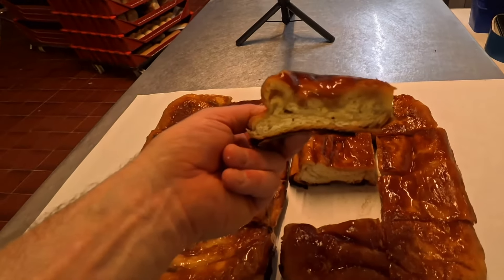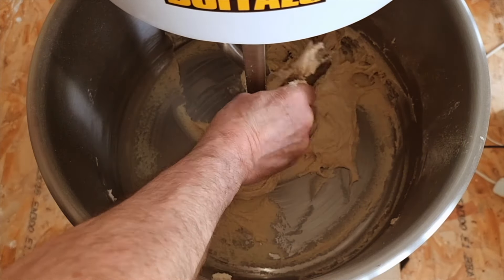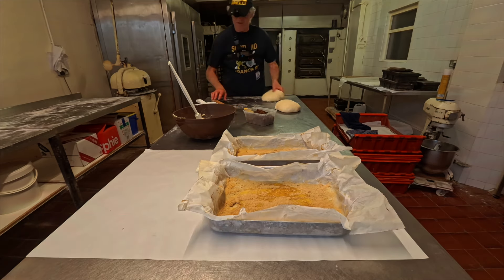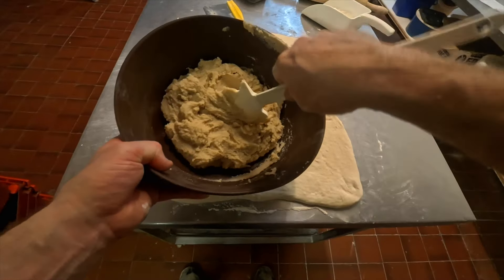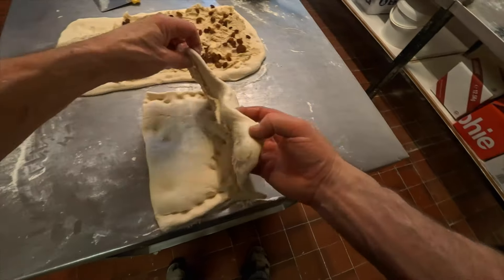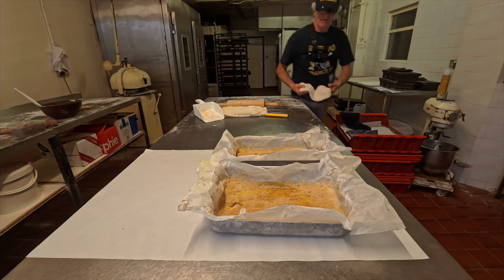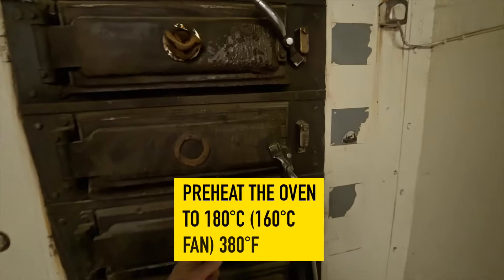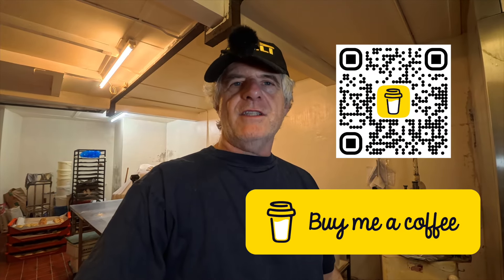Indulge In The Cheltenham Classic Dripper Cake Sensation!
If you're not from Cheltenham or haven't heard of a "dripper" cake before, it might seem like an unusual term for something so delicious! But for those of us who grew up in Cheltenham, Gloucestershire (especially if you're of a certain generation!), the humble dripper holds a special place in our hearts—and our kitchens!

A few years back, I shared my recipe for this much-loved local classic, and it's become quite popular. But like any good recipe, there's always room for improvement, and over time, I've made a few small tweaks that have made it even better!

So, I'm excited to share my updated version of the Cheltenham Classic Dripper cake with you today. If you loved the original, don’t worry—I've left the older recipe below for those who prefer to stick with it. But for those who want to try something a little different, this version might just be your new favorite!
It looks like we are preparing a sweet bread or bun recipe! Here's how you can use those ingredients to make a basic sweet dough, possibly something like hot cross buns, etc. Here's a step-by-step guide:

Ingredient's Guide

500g/1lb 2oz strong white flour, plus extra for dusting

75g/2¾oz caster sugar

10g bread improver

1 lemon, finely grated zest only

10g/¼oz salt

10g/¼oz fast-action dried yeast

40g/1½oz butter

300ml/10fl oz milk

1 free-range egg, beaten

soft butter 100g
lard or dripping beef / pork 100g

2 tbsp golden syrup, for glazing

If you fancy buying me a cup of coffee to help and support the channel, then here is the All donations will go towards improving the channel Thank you very much Steve

00:00 Introduction
00:19 making the bun dough
02:10 rolling out the dough
02:32 dough filling
05:22 second rise
05:40 baking buns